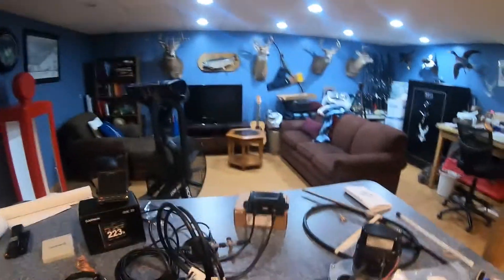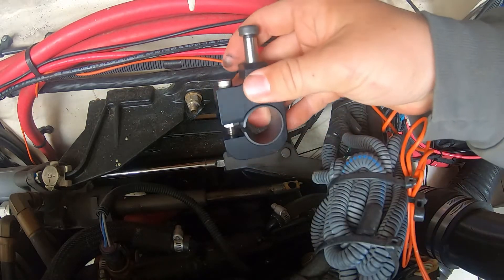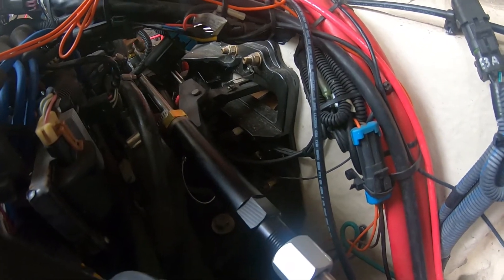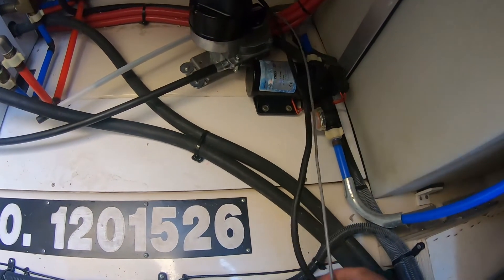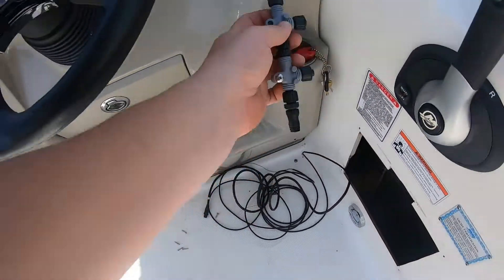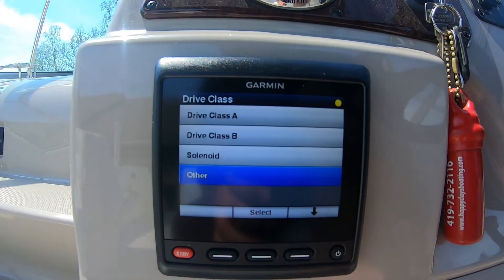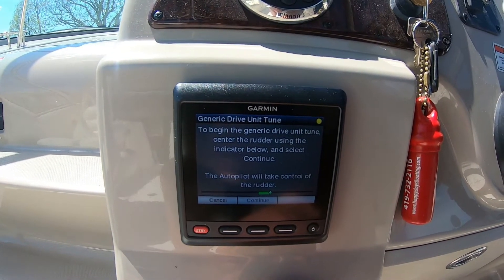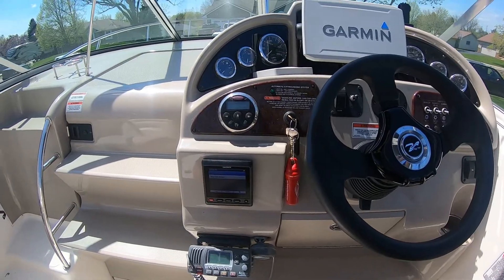Garmin Reactor 40 Autopilot Install, Mechanical Type R Drive for Mercruiser on Searay Amberjack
I had such a hard time trying to find a "how to", to install a Garmin Autopilot onto a mechanical stern drive vessel. Little did I know, there are very few options for mechanical steering boats to have an autopilot application. This 270 Searay Amberjack has a 6.2l MPI Horizon motor made by Mercruiser. The steering is a mechanical drive with hydraulic assist. Octopus worked with Garmin to help create the correct drive unit compatible with an autopilot for stern drive vessels. The key to making this all work is having the correct rudder feedback sensor. The wiring diagram in the video shows where all connections need to be. Also you will see the dockside wizard run its calibration program.